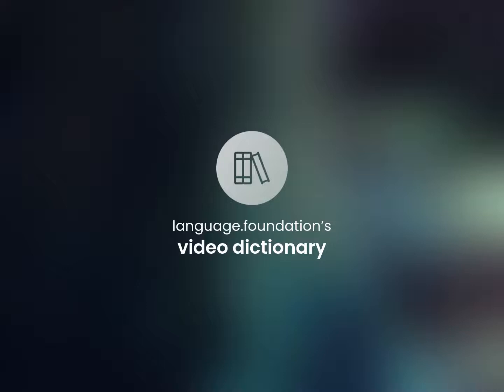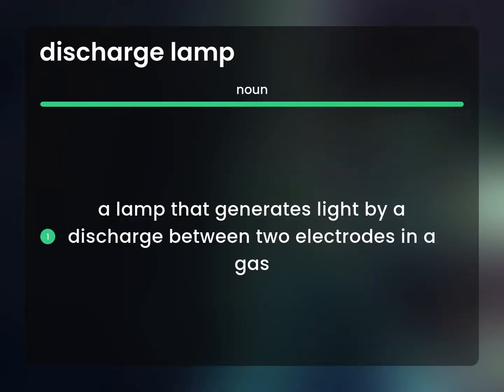Discharge lamp — what is DISCHARGE LAMP meaning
What is DISCHARGE LAMP definition?